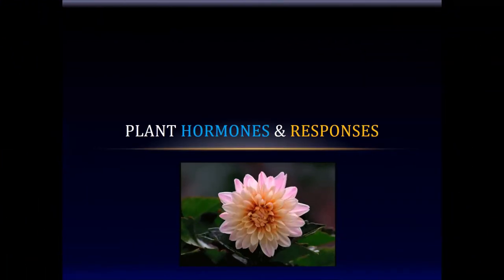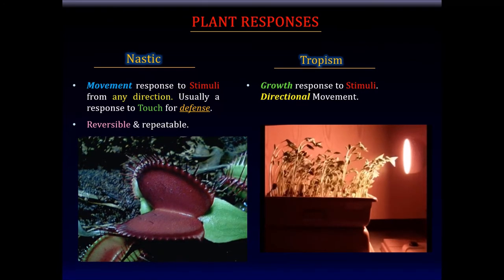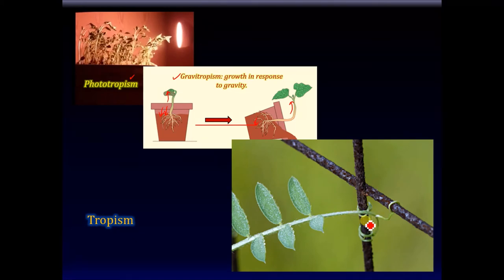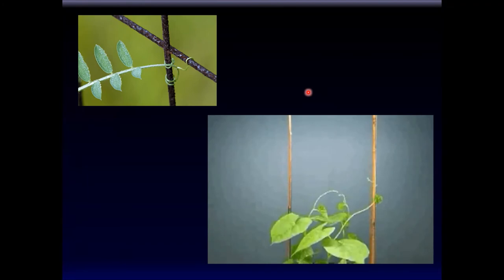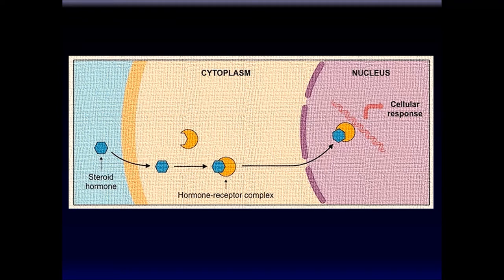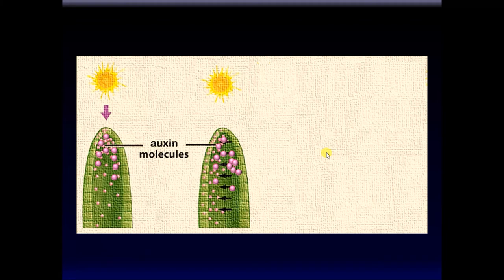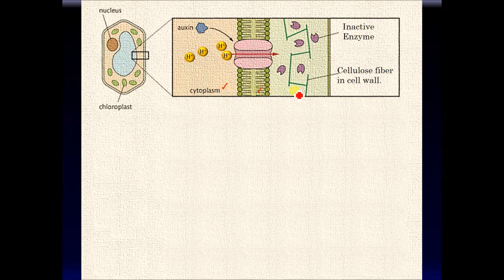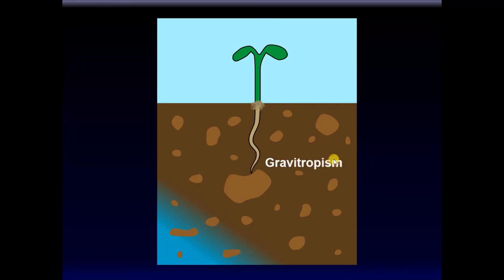Chap 22 (video ). Biology. Plant Hormones & Responses.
A plant growth or bending toward sunlight is an example of a plant response to external stimuli. Plant responses can be classified as Nastic responses and Tropisms. Nastic responses are similar to reflexes; they are not growth responses. Nastic responses are reversible and repeatable. Tropisms, on the other hand, are growth responses to stimuli that are mediated by plant hormones (also known as phytohormones). Auxins are an important category of hormones. Among their many functions, auxins are responsible for bending of plants towards light. In this video, I discuss how this  happens and more..